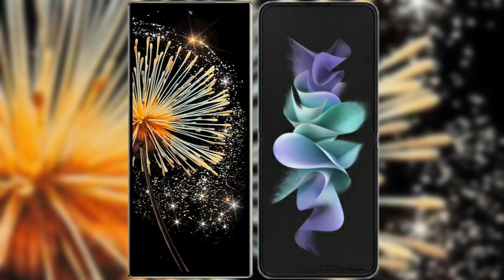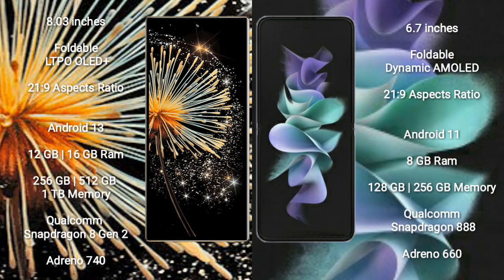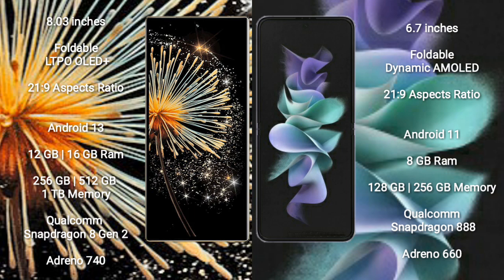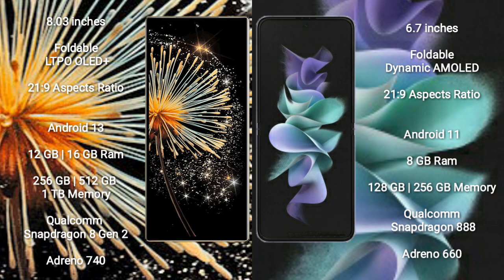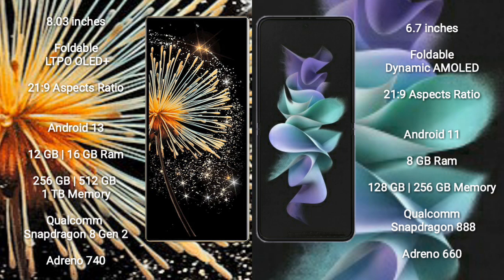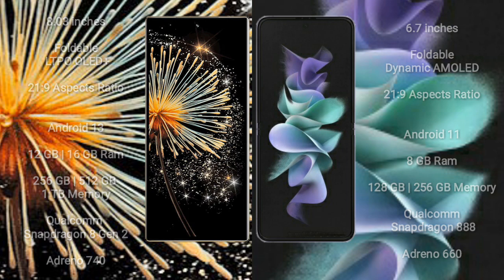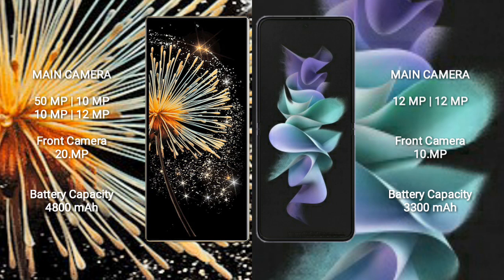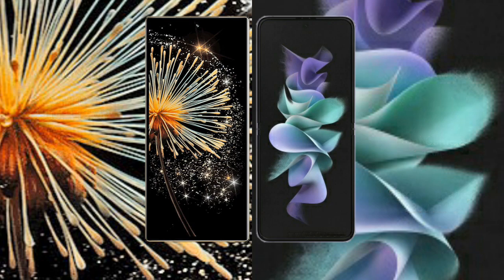Xiaomi Mix Fold 3 vs Samsung Galaxy Z Flip 3 Review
xiaomi mix fold 3 vs samsung galaxy z flip 3
mix fold 3 vs galaxy z flip 3